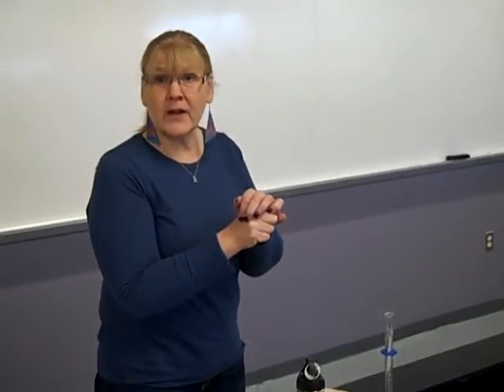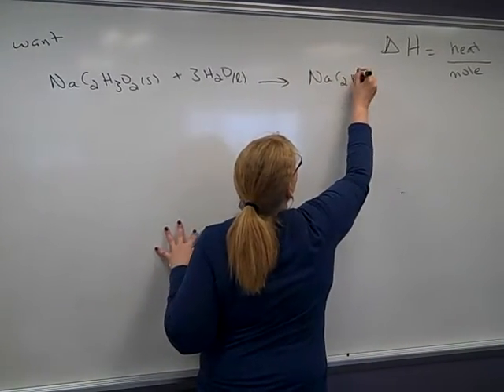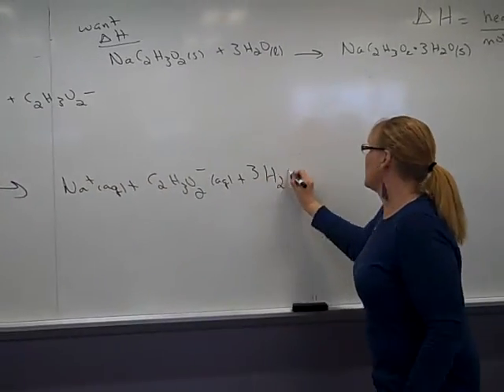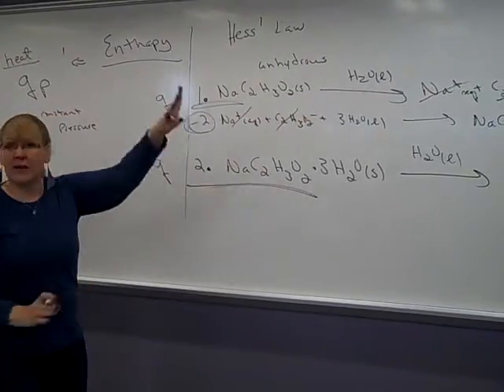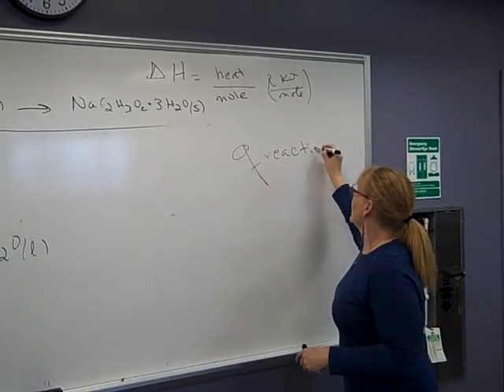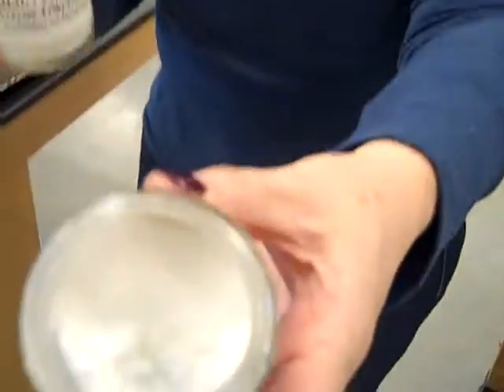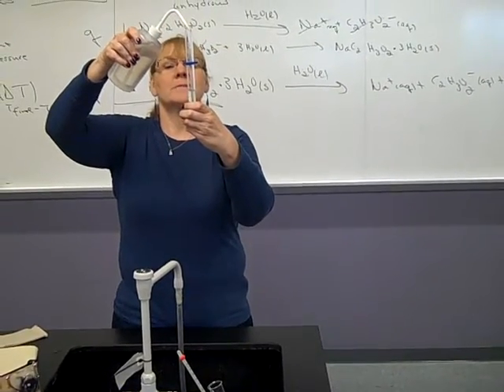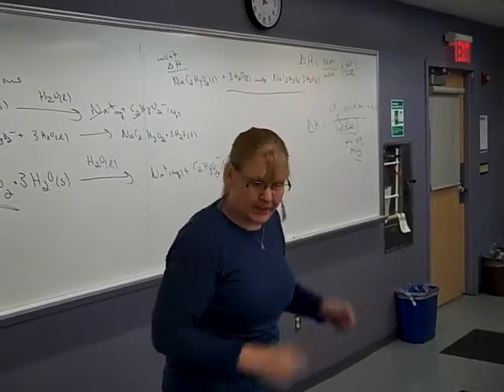CHM111 Enthalpy of Hydration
Prelab lecture for Enthalpy of Hydration